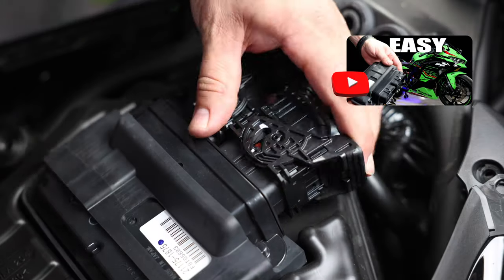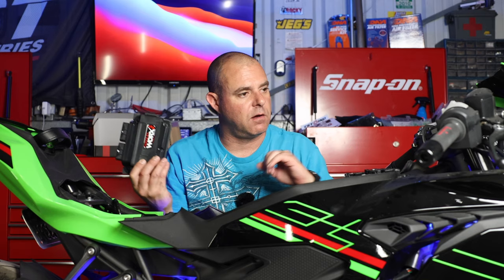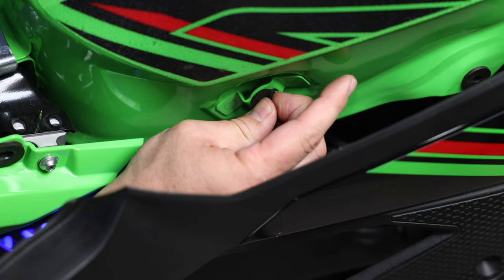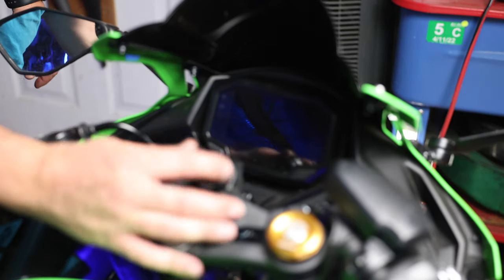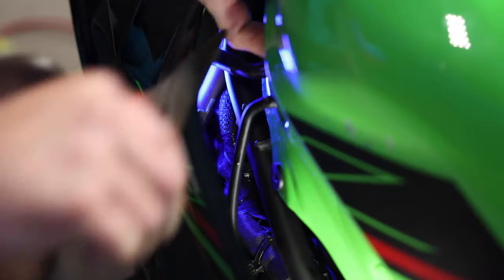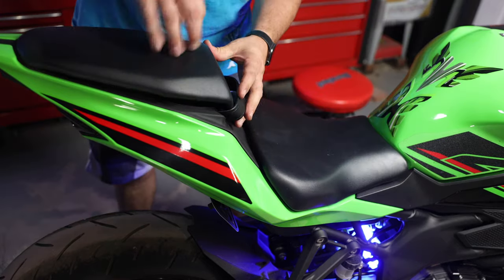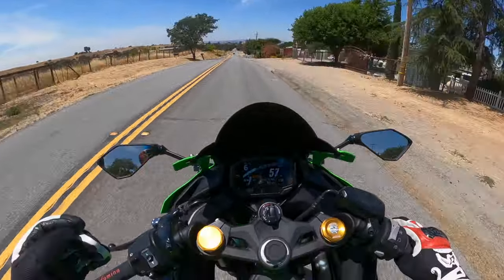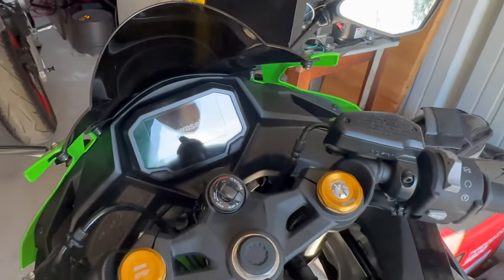Ninja ZX4RR ECU flash, Check engine light fixed and ECU Install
TST industries ECU flash for ZX4RR

Knee sliders for casual riding with good knee protection

Can’t go wrong with gear from REVZILLA the return policy is awesome

Insta All day!